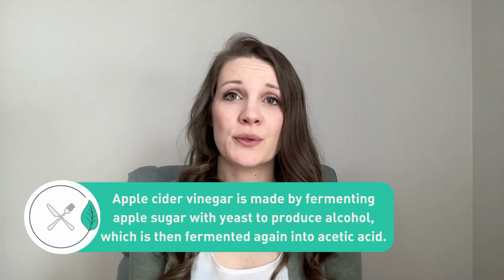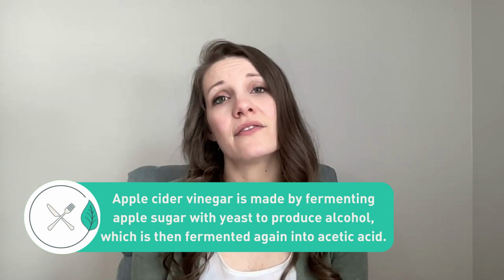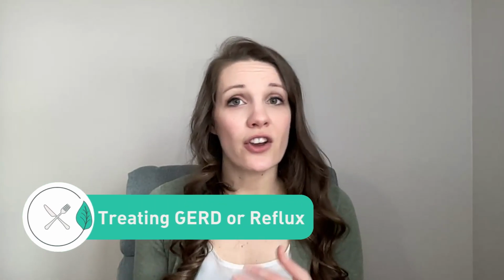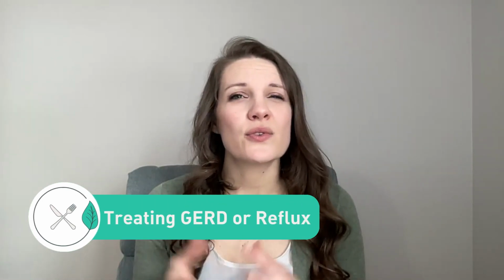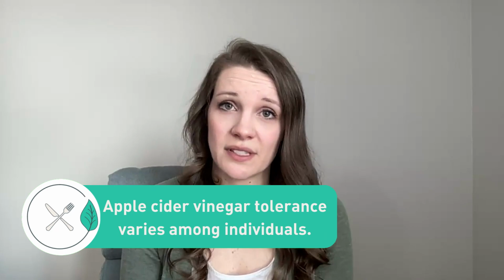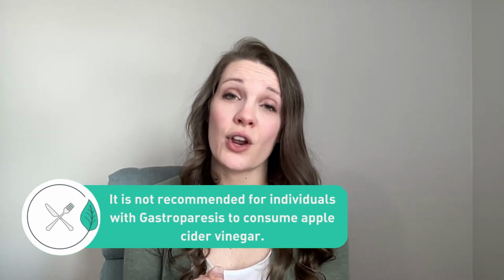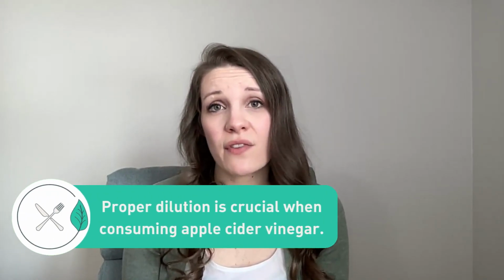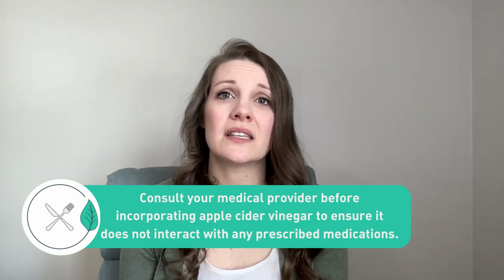5 Reasons Apple Cider Vinegar Could Actually Help You